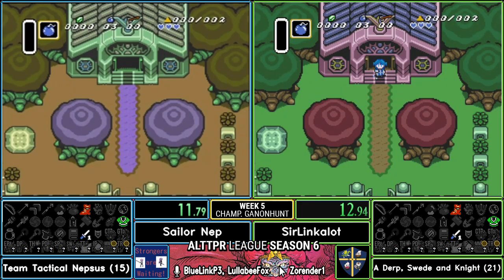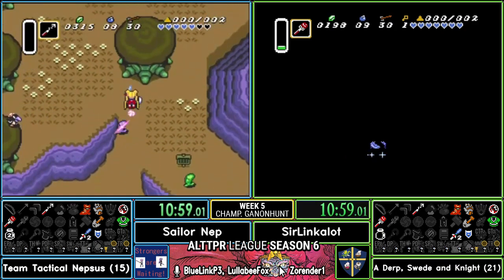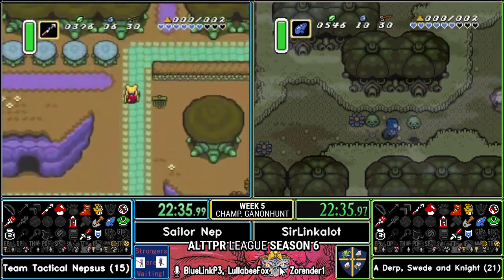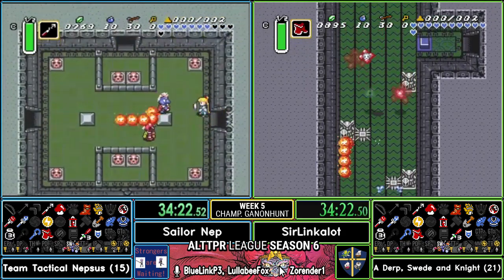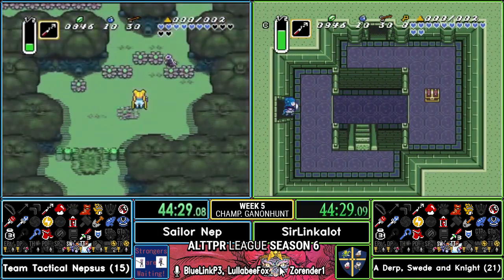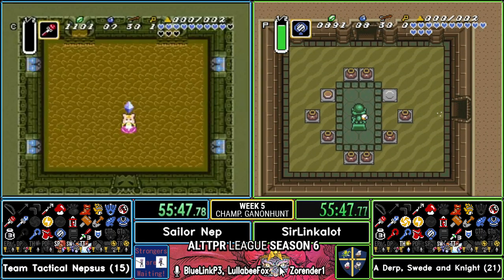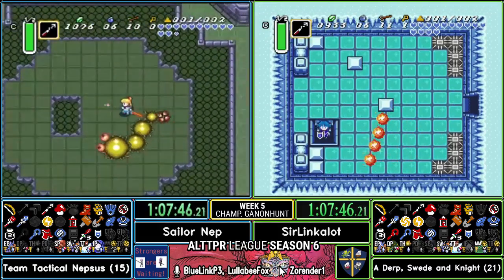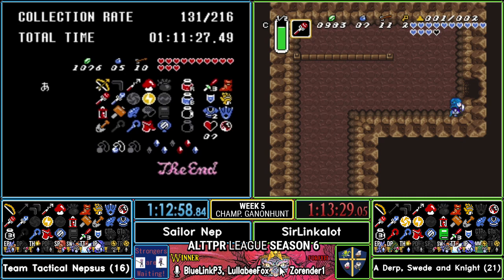Team Tactical Nepsus vs A Derp, Swede and Knight. Week #5 ALTTPR League Inv S6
A Link to the Past Randomizer Invitational League Season 6